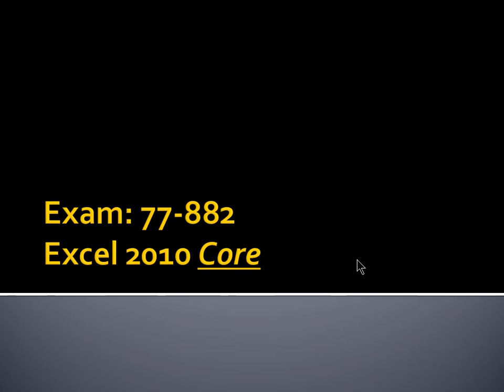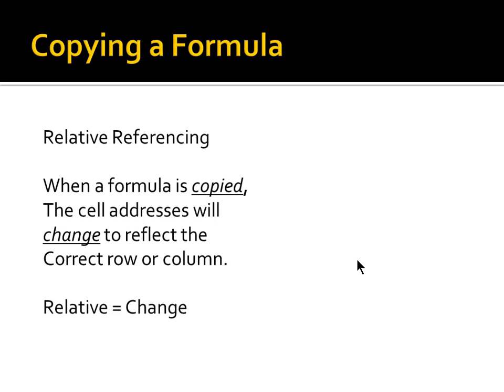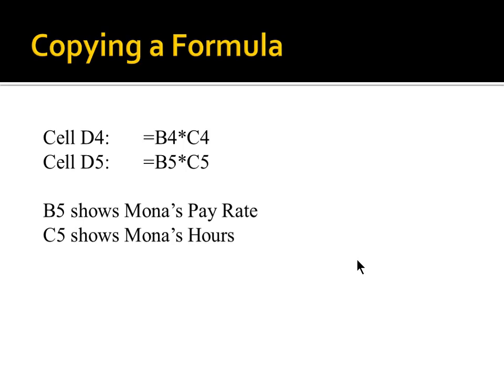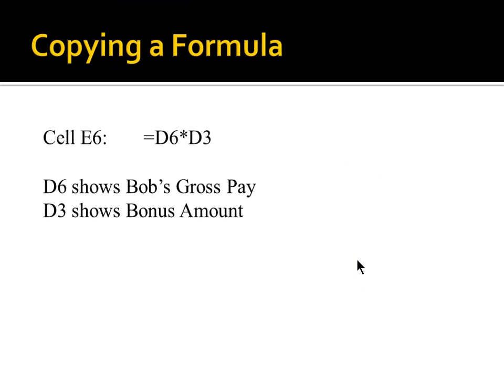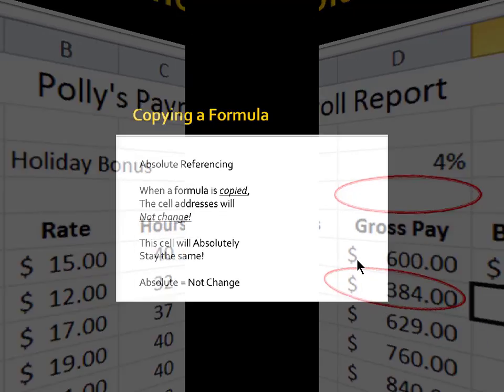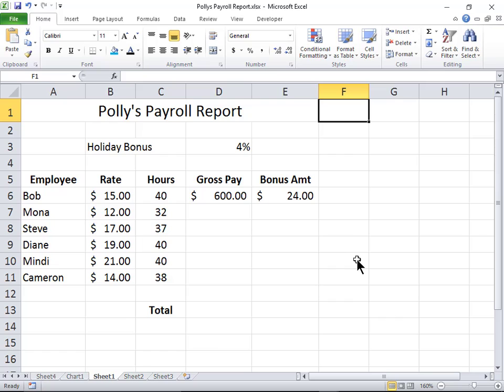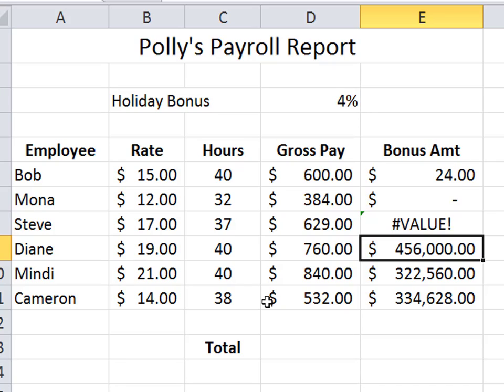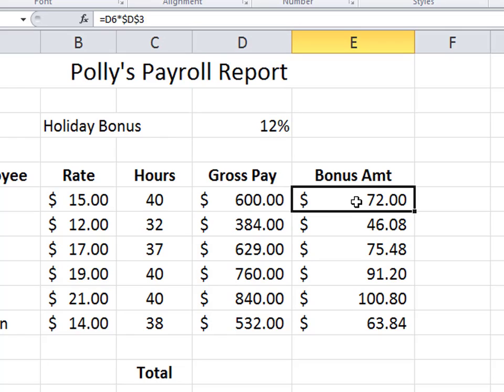Relative and Absolute Cell Referencing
Exam 77-882: Microsoft Office Specialist. Excel 2010 Core. Topic: Relative Reference and Absolute Reference.